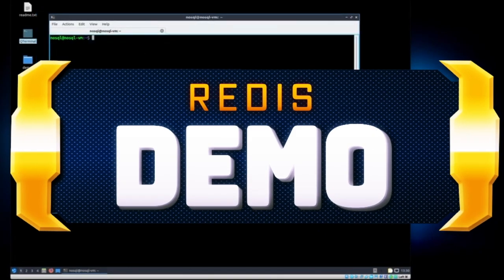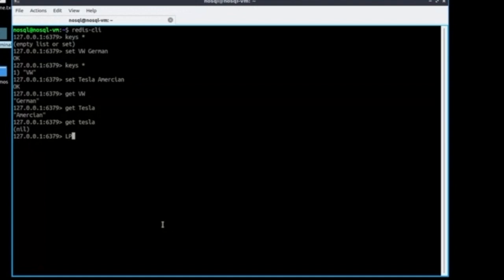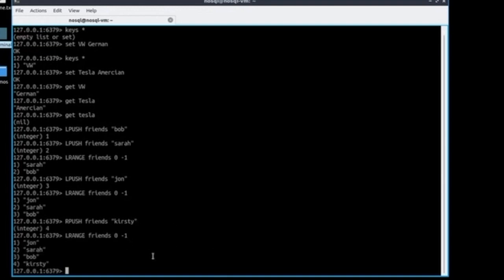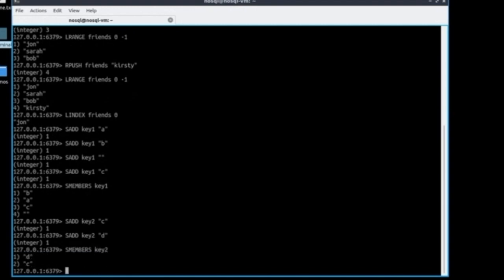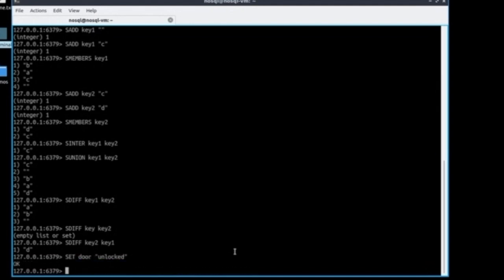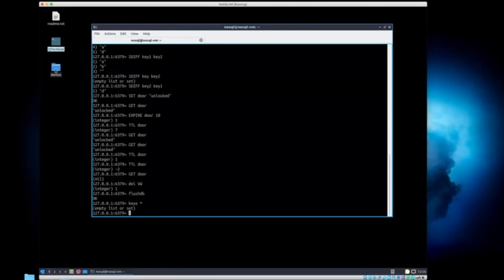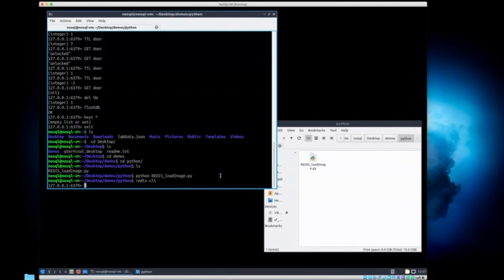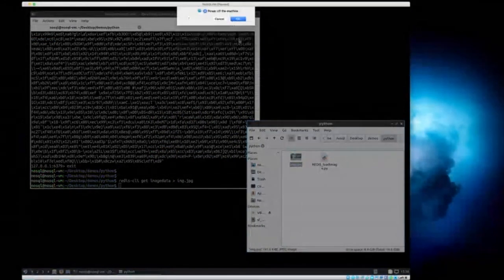REDIS Demo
A quick demo of some of the basic REDIS functions
SET / GET
LPUSH / LRANGE / LINDEX
EXPIRE / TTL
keys *
del
flushdb
Using Python to store an image